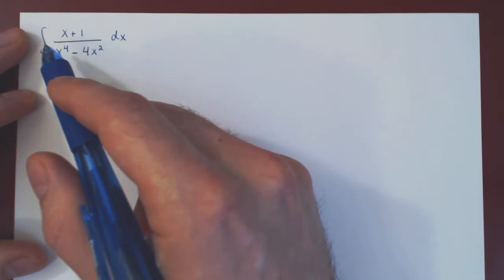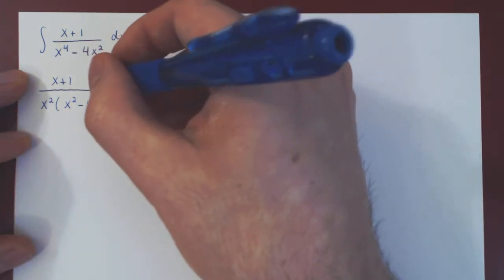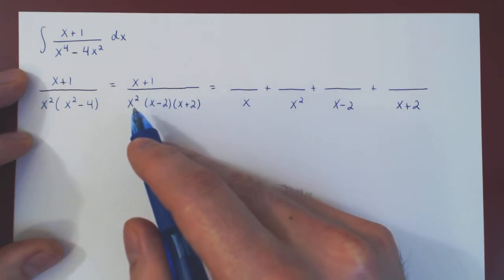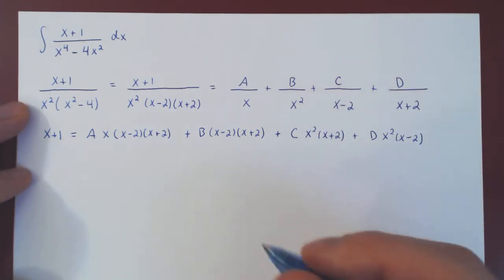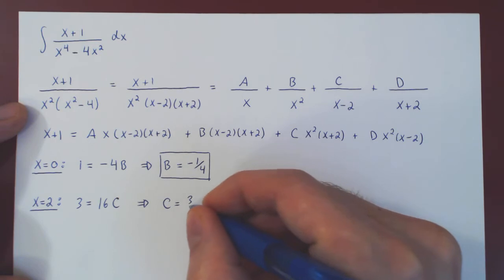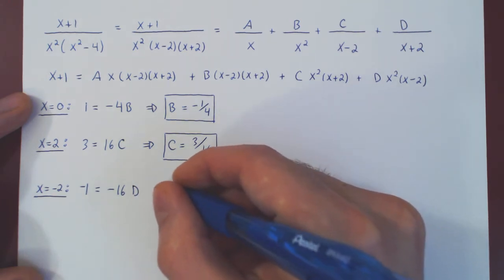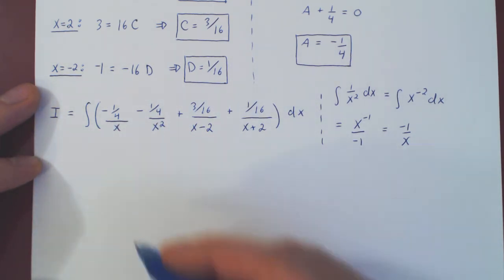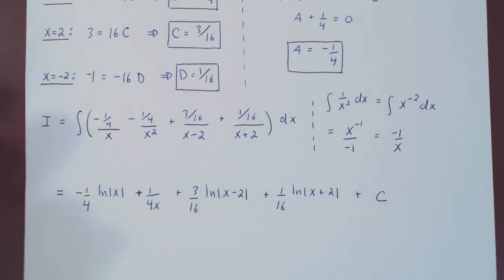Partial Fractions - 5